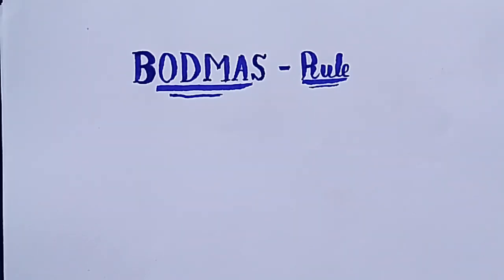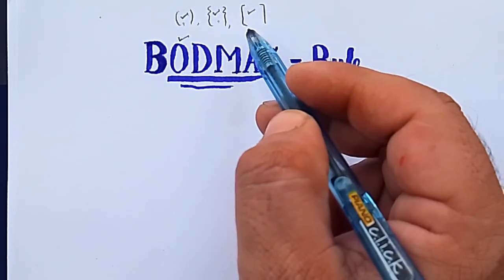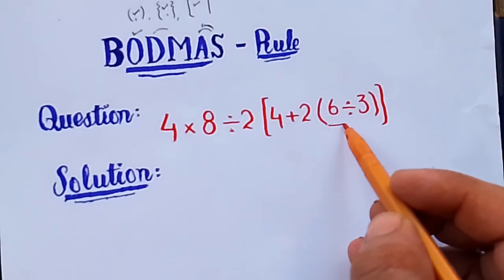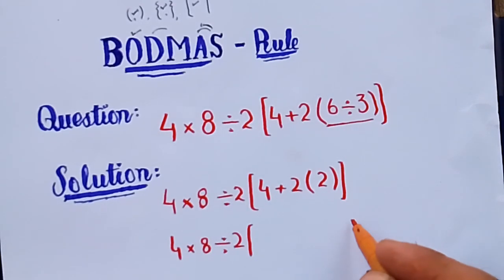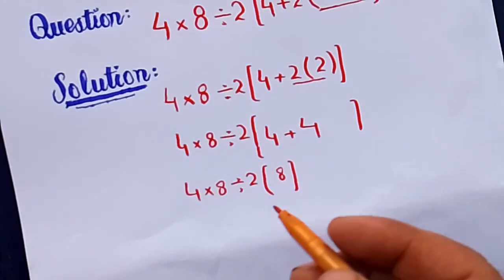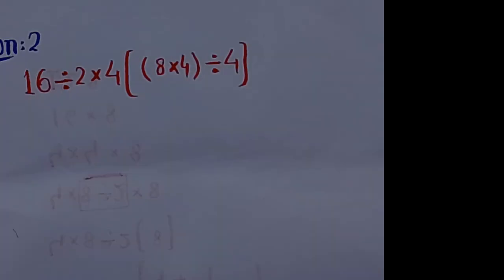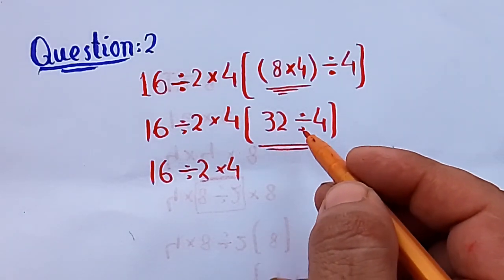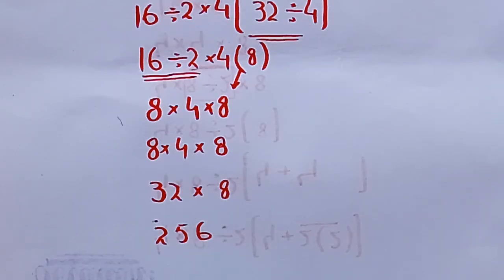BODMAS||how to use BODMAS ||BODMAS kstra estimal kry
Welcome to Ed-hub6666! In this video, we’ll cover everything you need to know . Whether you're a student, teacher, or just someone looking to refresh your math skills, this video is for you.

📌 What you'll learn:

Meaning of BODMAS rule
How to use BODMAS to solve problems